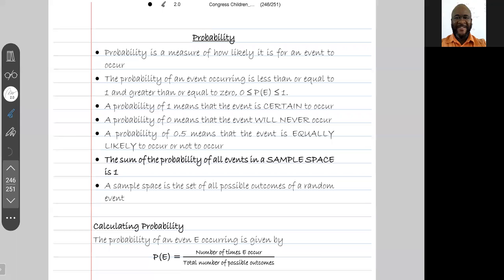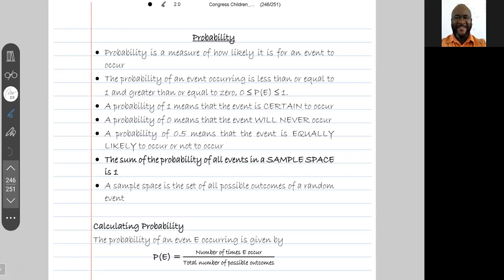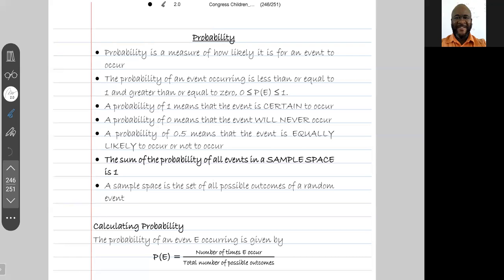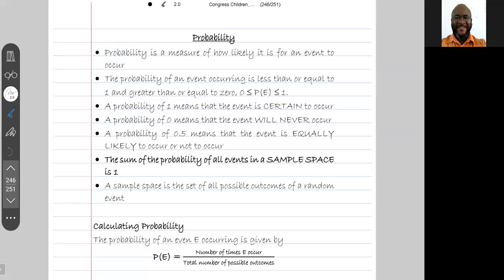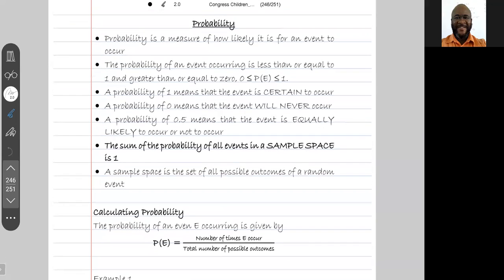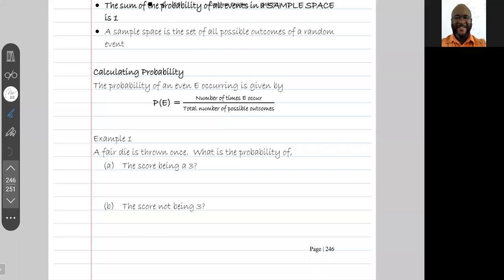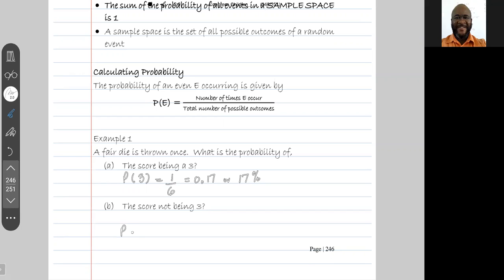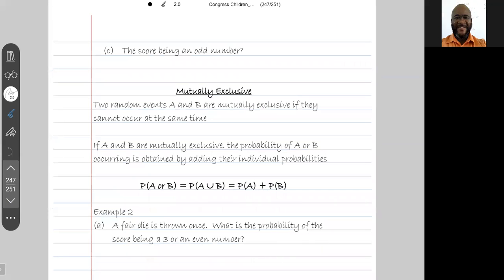Probability 1 Introduction